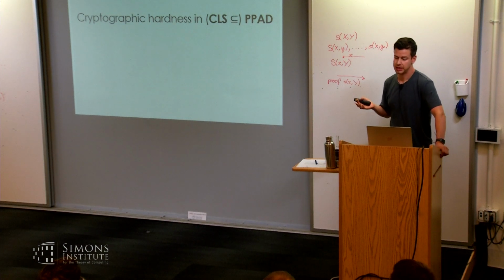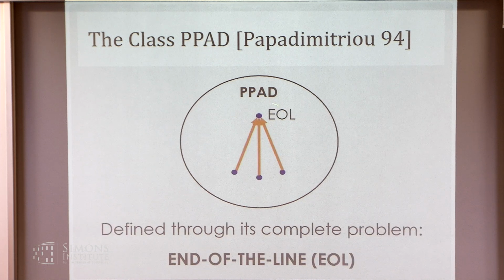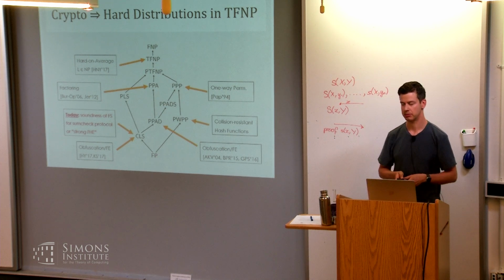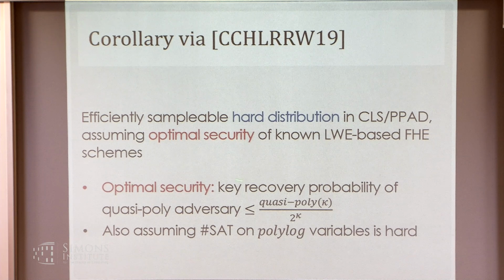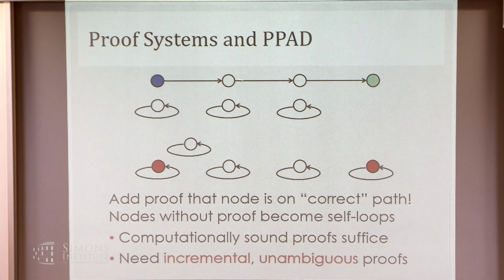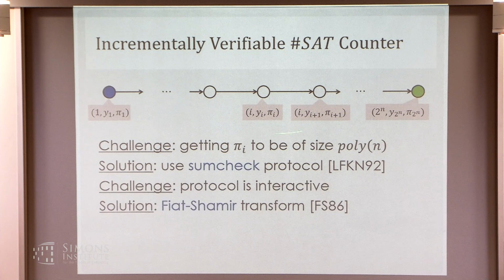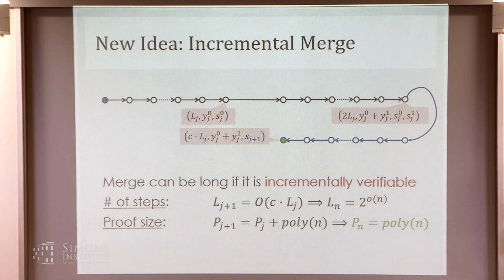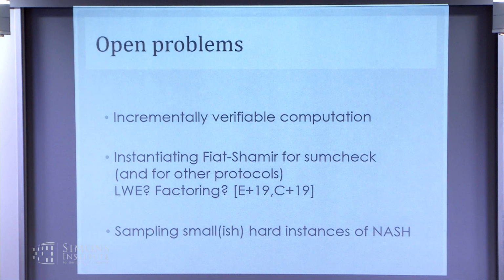Finding a Nash Equilibrium is No Easier than Breaking Fiat-Shamir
Guy Rothblum (Weizmann Institute)
Probabilistically Checkable and Interactive Proof Systems